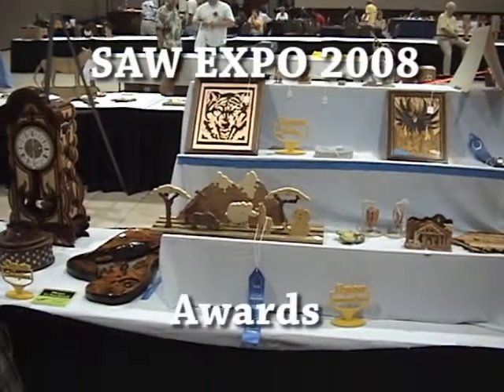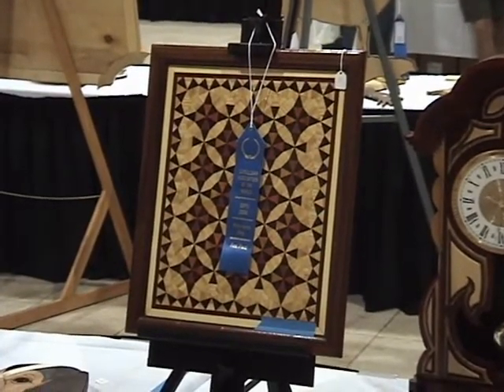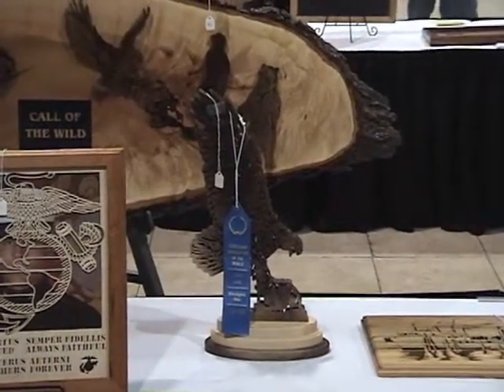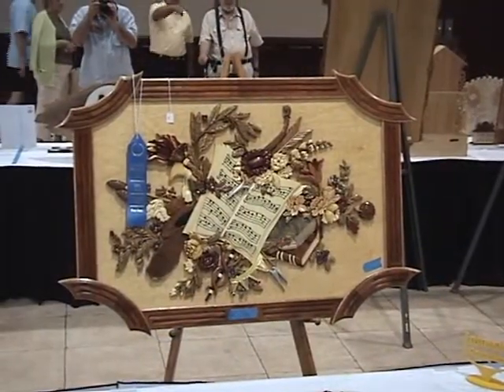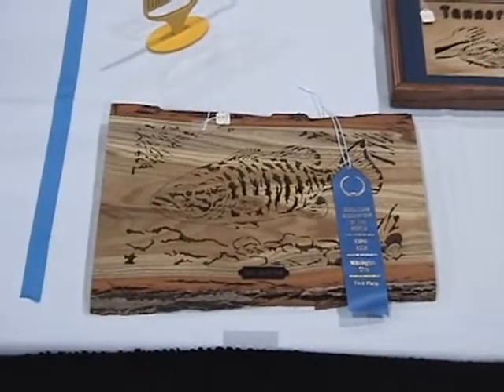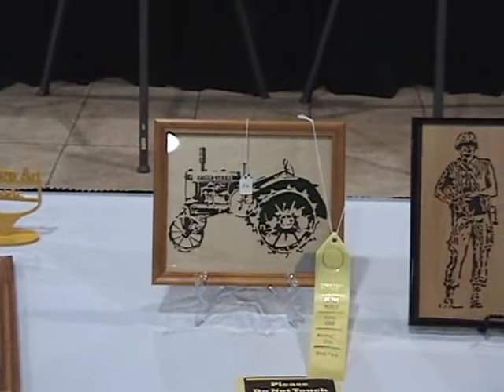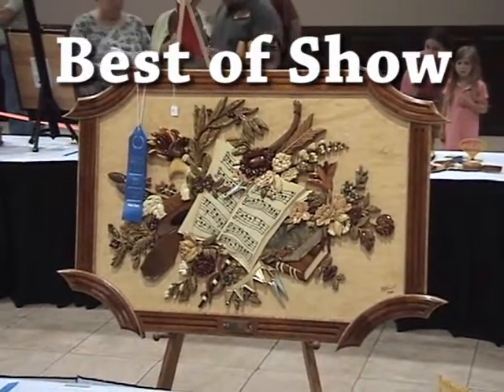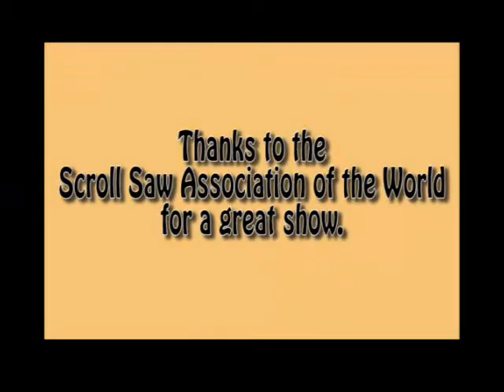Scroll Saw Association of the World Expo 2008 Ribbon Winners